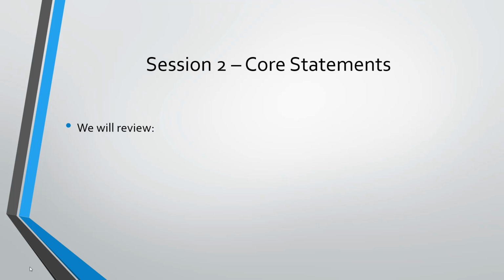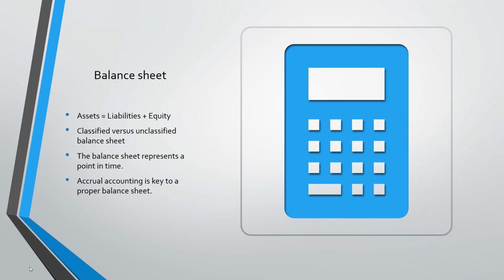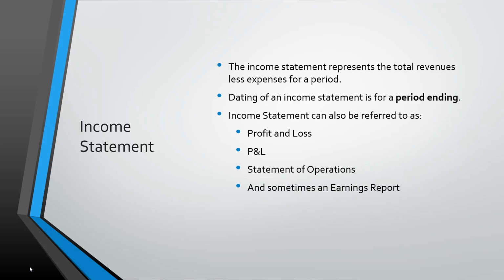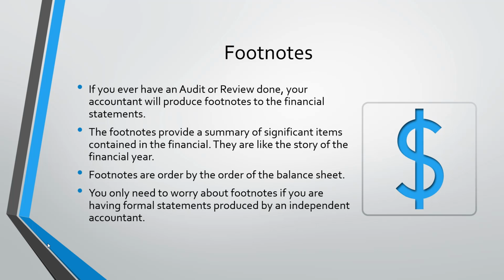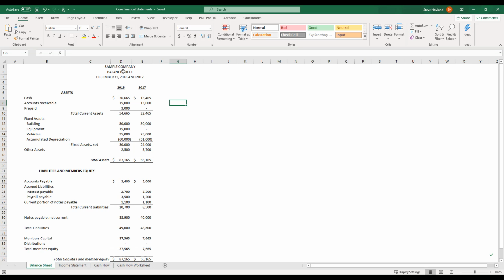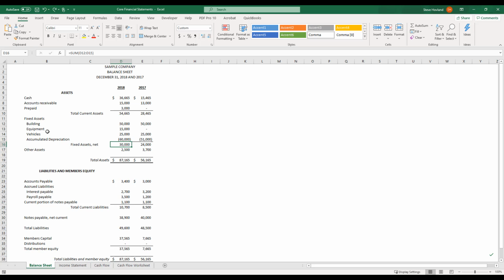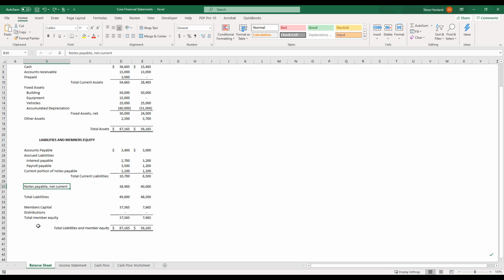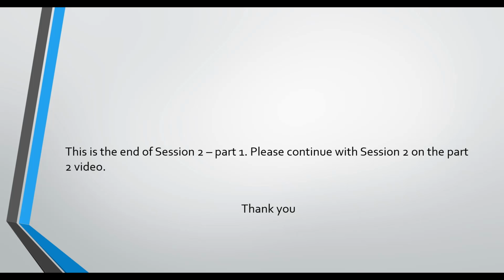Module 2 Foundation - Core Financial Statements part 1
We briefly discuss the core financial statements, their importance, and how to read these statements.